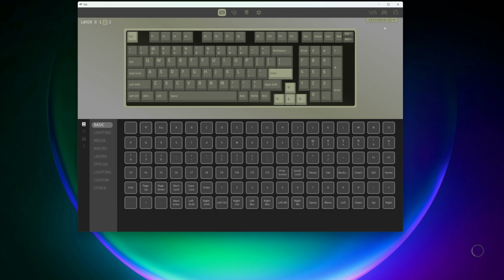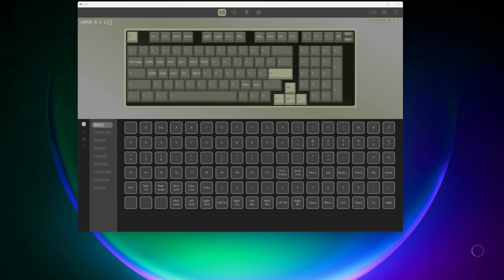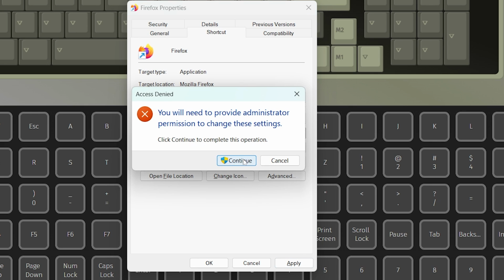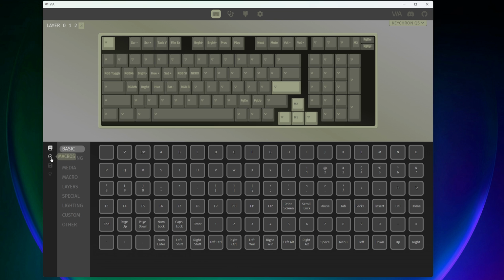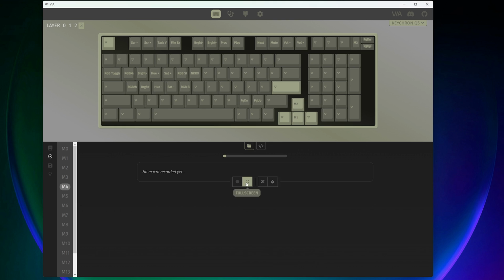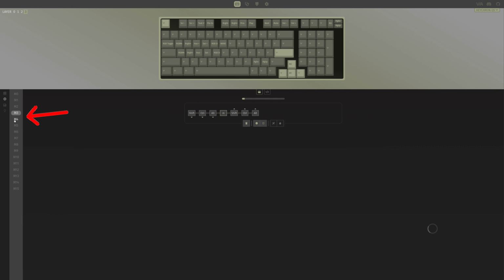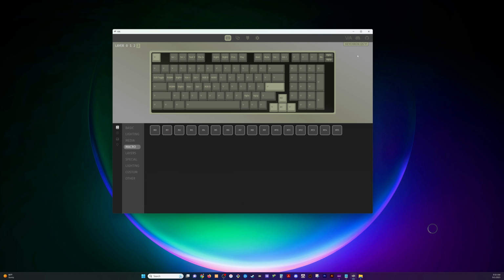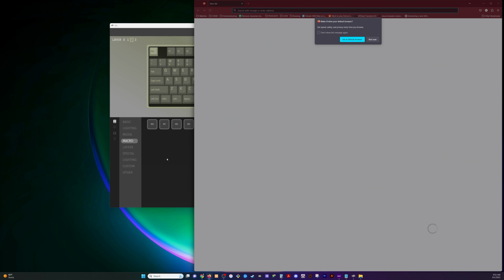Use VIA to Program Macros to Open Programs with Keychron Knob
💥 I walkthrough how to open programs using keyboard shortcuts.

Specifically, how to set up a macro in the VIA software to assign that keyboard shortcut to the knob on my Keychron Q5 keyboard.

The process of creating shortcuts to open programs will work for anyone on a Windows computer, and the process to make the macro in VIA will work for anyone using a keyboard that is compatible with VIA (there are a ton).

📌 More product reviews on Amazon

📲 Find me
⌚Chapter Time Markers:

00:00:00 - Intro
00:00:24 - VIA and Keychron overview
00:01:24 - Setting Keyboard Shortcut
00:02:13 - Programming Macro
00:04:12 - Opening the Program through the macro